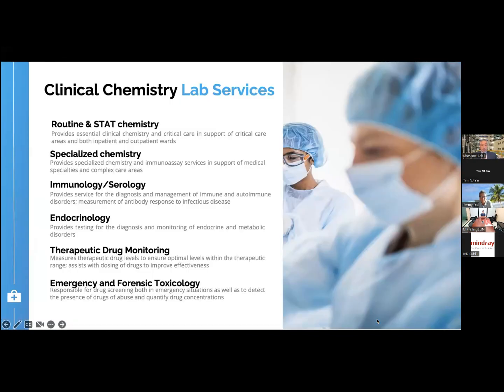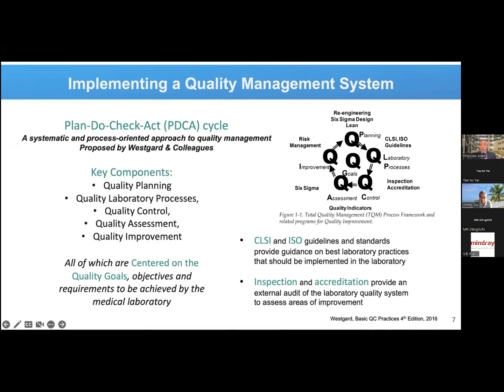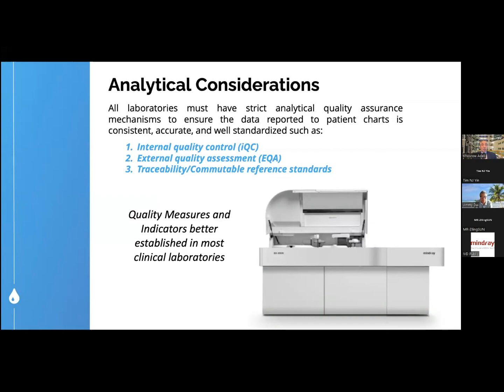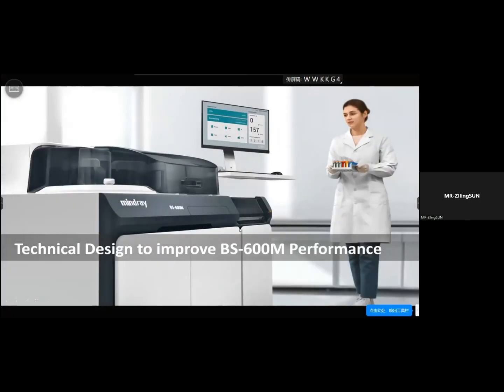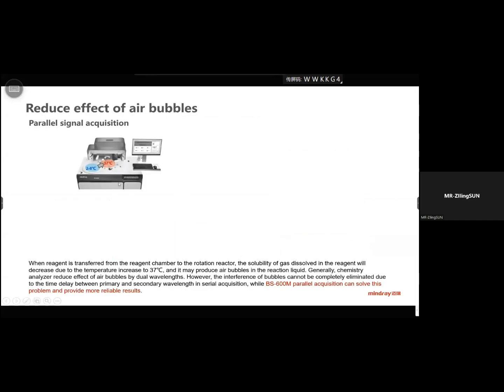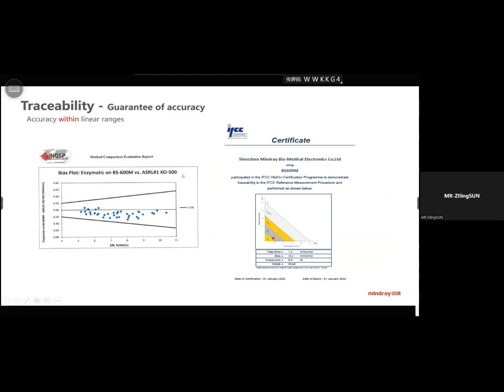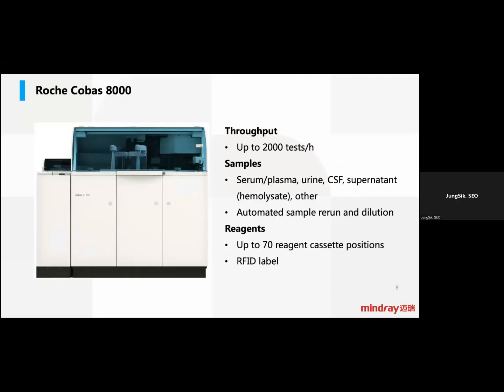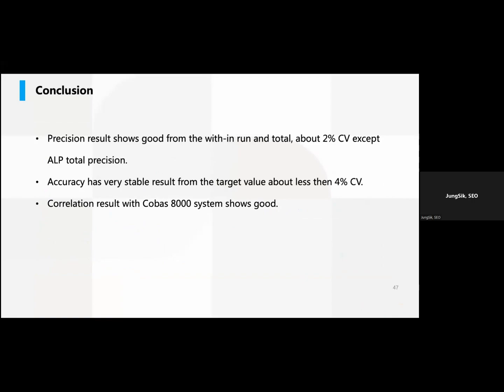ChemTalk Webinar Ep4: How BS-600M Empowers Your Lab with Accurate Chemistry Testing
Looking to improve your lab’s chemistry testing quality and result accuracy? Check out the full replay of Mindray ChemTalk Webinar where IFCC president and chemistry experts share their insights on IQC and EQA as well as how Mindray’s game-changing BS-600M Chemistry Analyzer can help you improve your testing quality and performance.